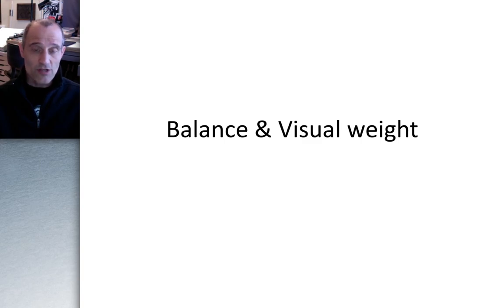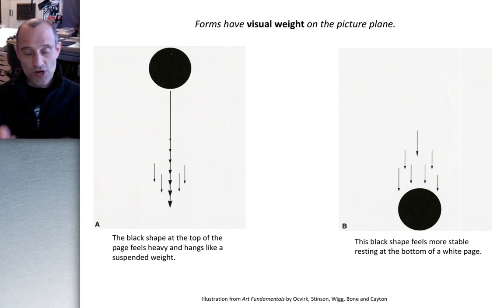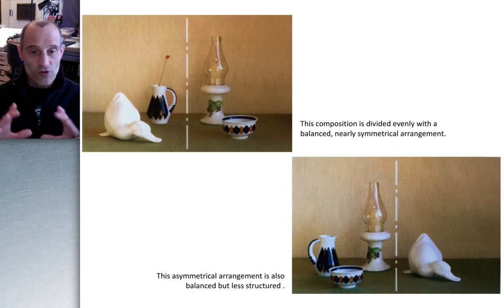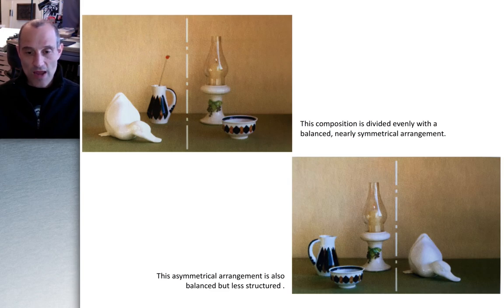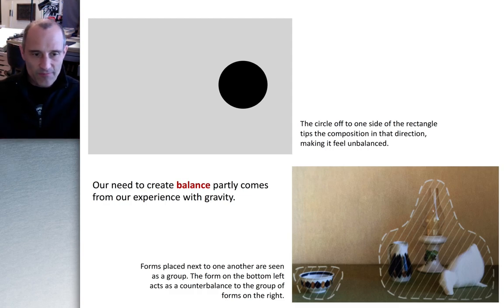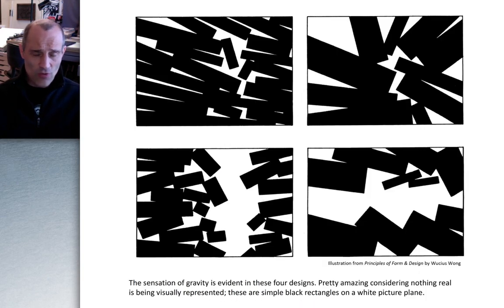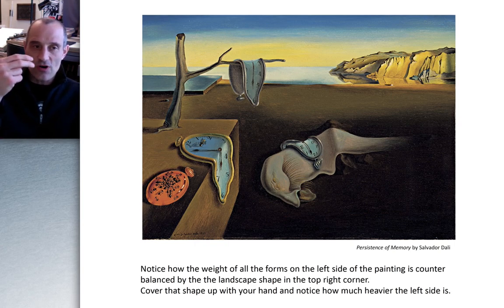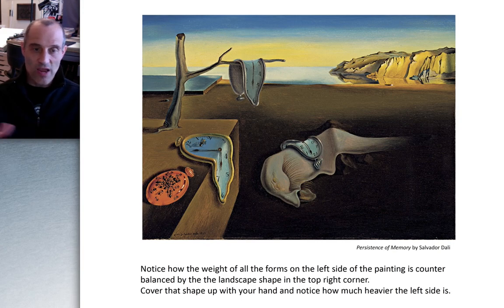Composition 3 Balance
Lecture on Balance and Visual weight in a composition for Basic Drawing class